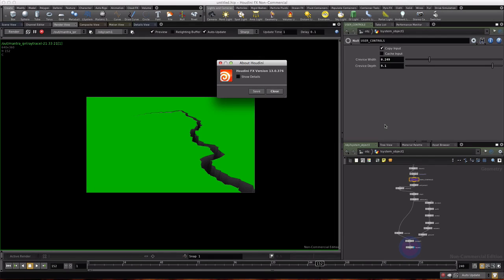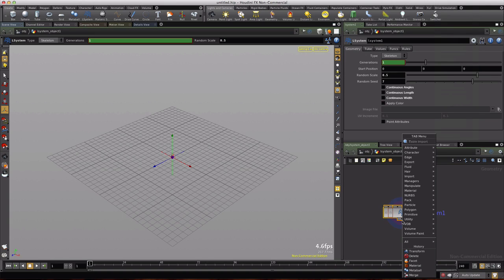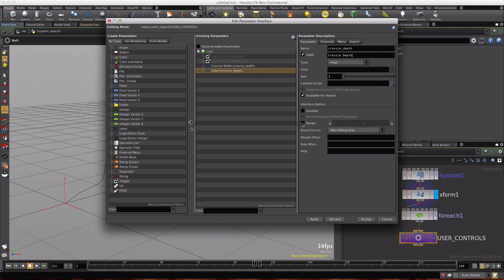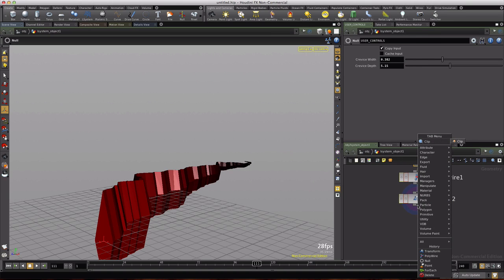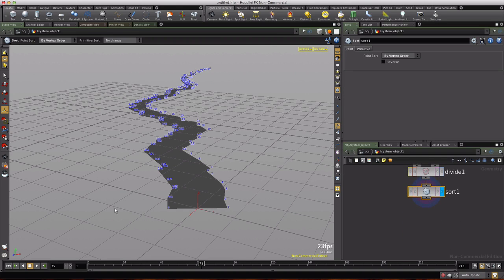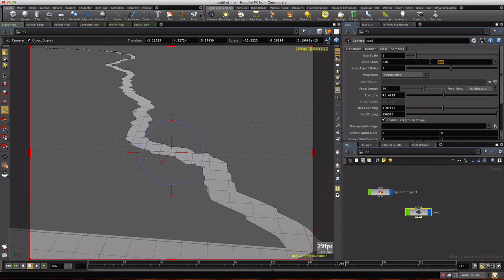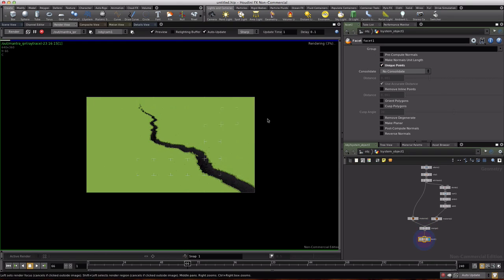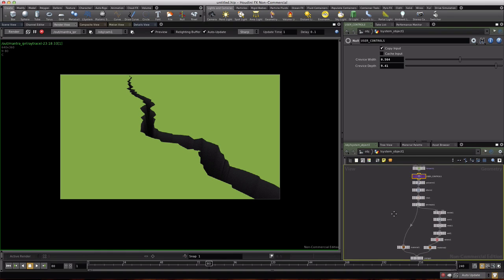Houdini Animated Crack Through Ground Plane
This video is my further exploration of Khermah's Houdini line crack tutorial on Youtube. When I got to the end of that tutorial I had some problems getting a nice render. So I spent some time debugging the scene and simplifying the workflow to get an acceptable render out of the effect.

This video demonstrate node based modeling driven by an animated source.